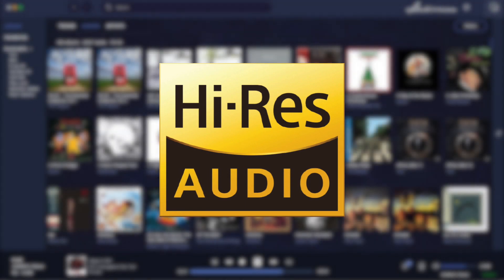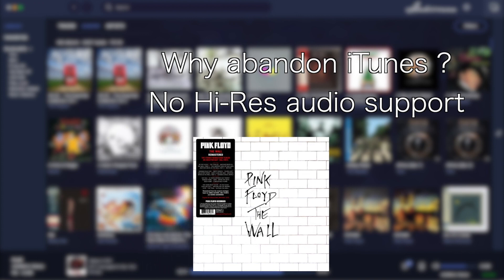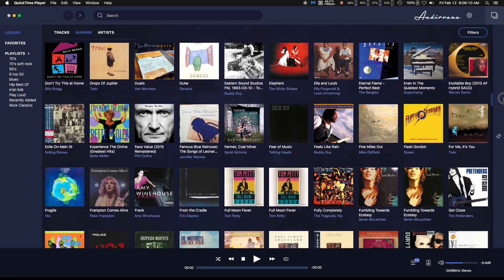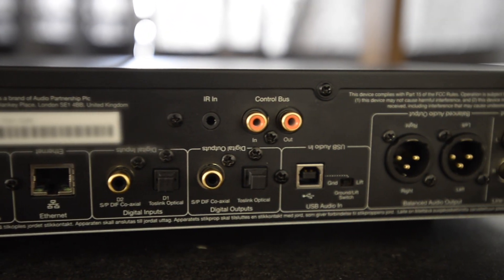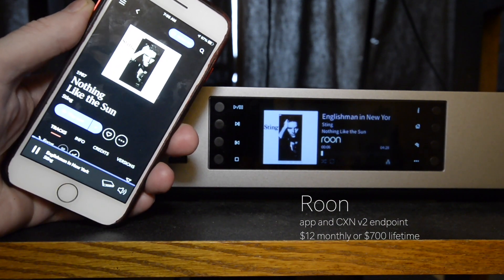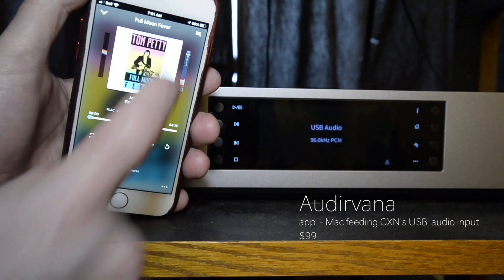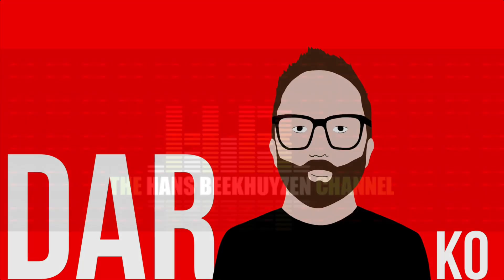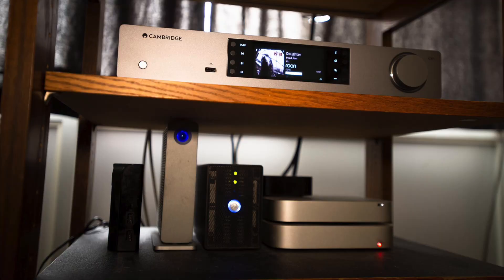Understanding file-based Hi Res Audio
What is Hi Res Audio? Explaining the file formats.

00:00 Intro
01:05 Super Audio CD
01:50 DSD digital files
02:17 Best Audio Format
02:38 Digital File Formats
03:25 Streaming hardware
03:44 Audio players
04:18 My hardware
05:53 Recommended channels